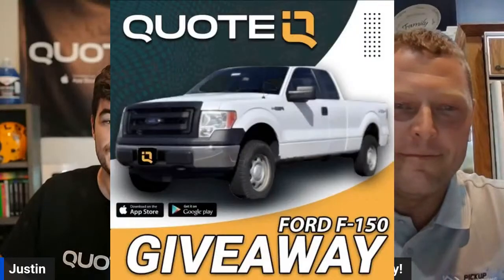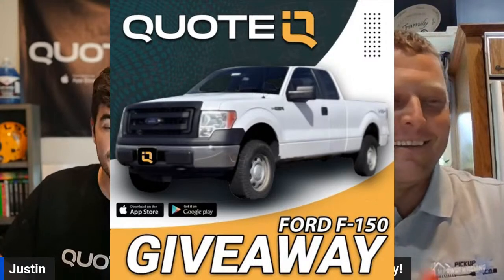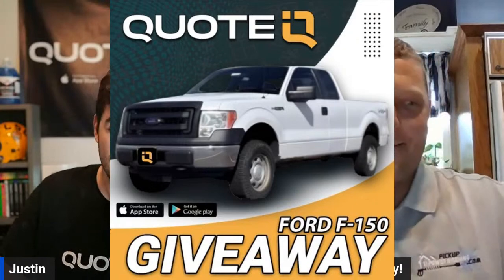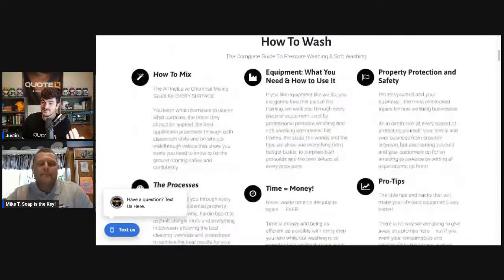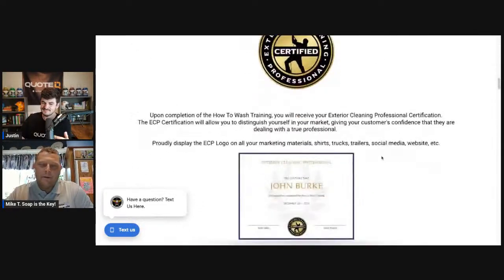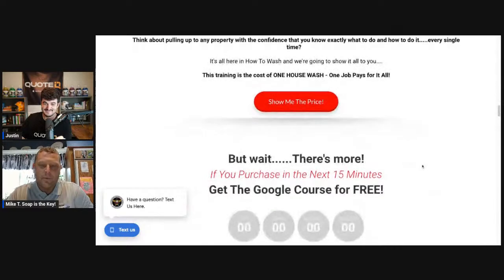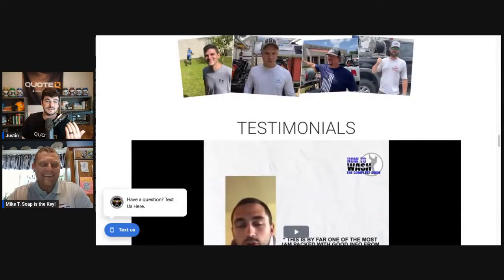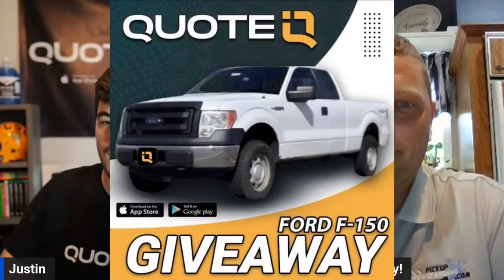How To Start A Dumpster Pad Cleaning Business (Step By Step)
$100 OFF CODE: HBA

🔴 Download QuoteIQ 👇🏻